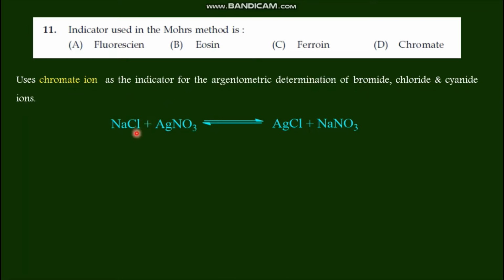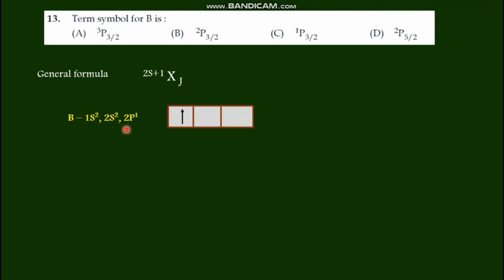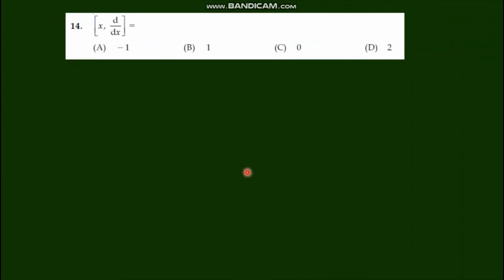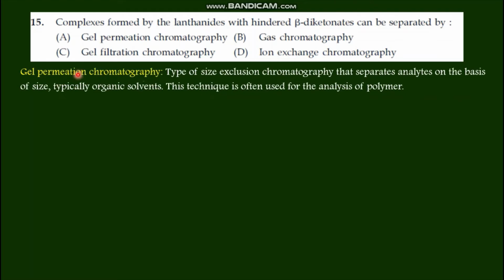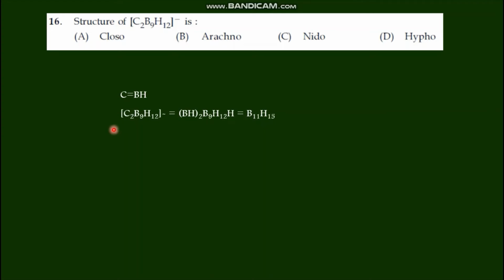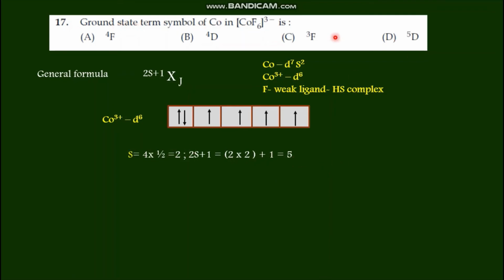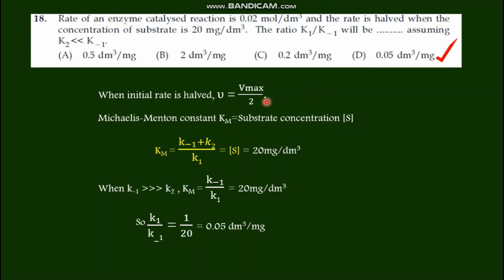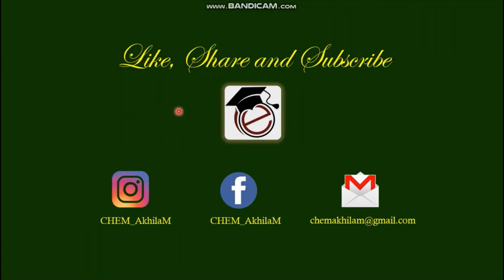Kerala PSC HSST Chemistry (Jr.) Previous Question Paper (2019) Category Number 333/2017- Part II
Kerala PSC HSST Chemistry (Jr.) Previous Question Paper (2019) Cat.no. 333/2017- Solved in pdf form